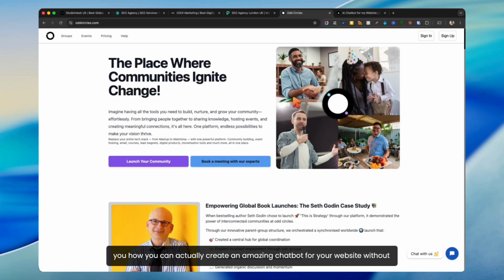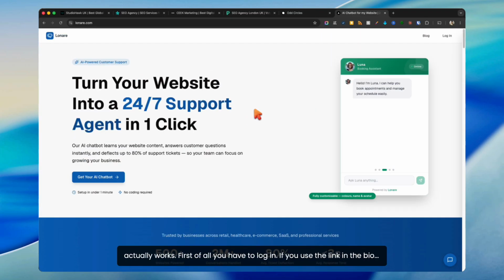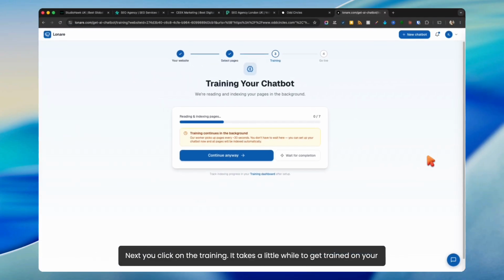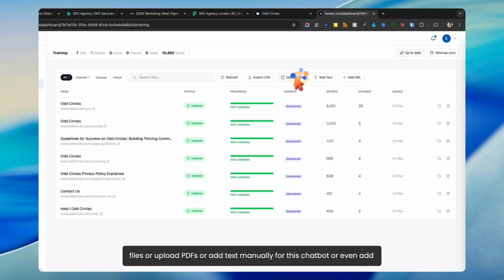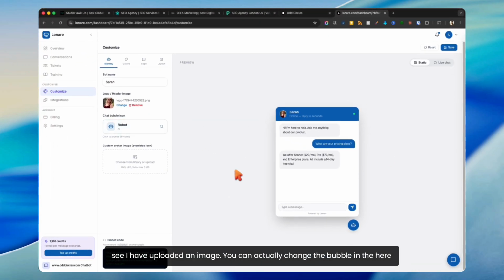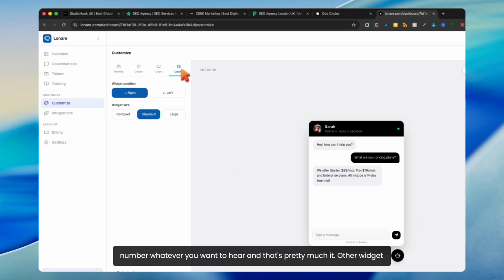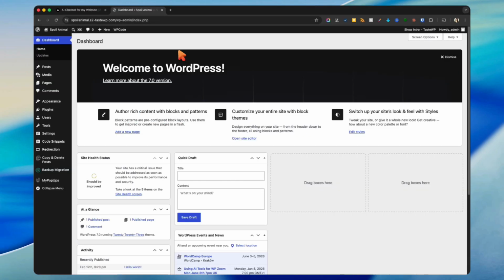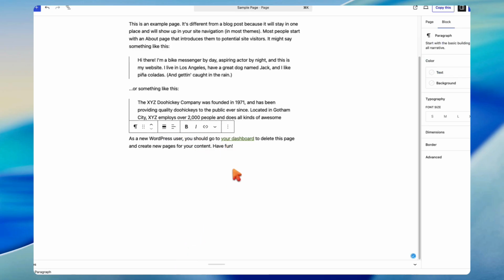How to Add Chatbot in Wordpress Website - Stop Using Slow Chatbots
Are you looking to add a powerful chatbot for website to your WordPress site? This video guides you through the process of how to make a chatbot, starting with essential training techniques. Discover how an ai chatbot can seamlessly integrate into your website, improving user interaction and customer support automation. This straightforward tutorial emphasizes a no code chatbot approach, making implementation easy for everyone.